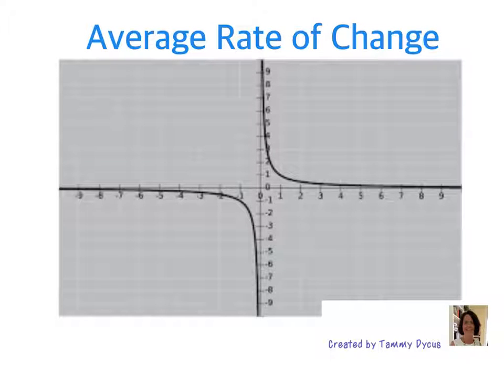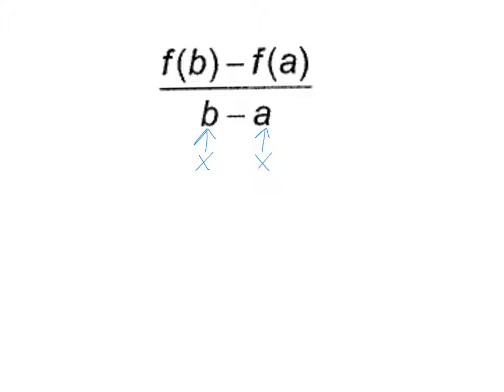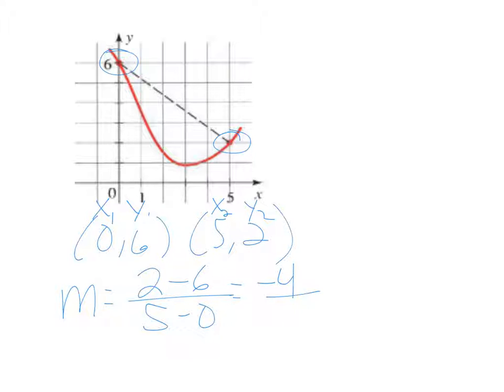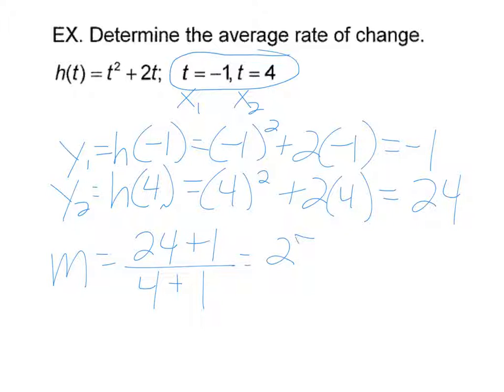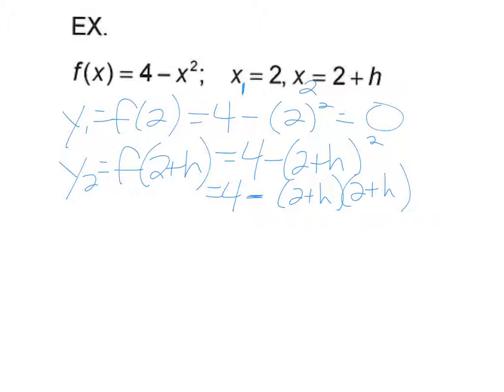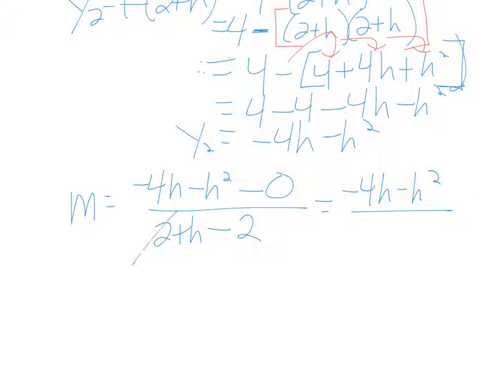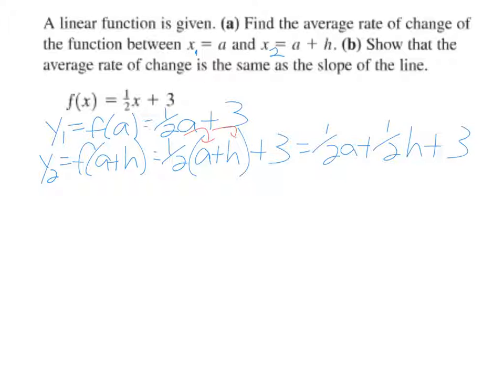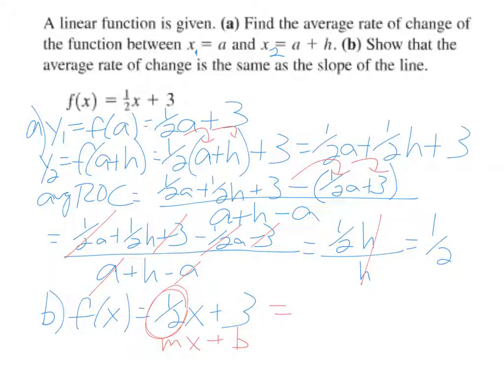Average Rate of Change